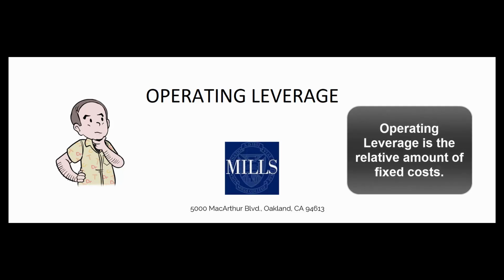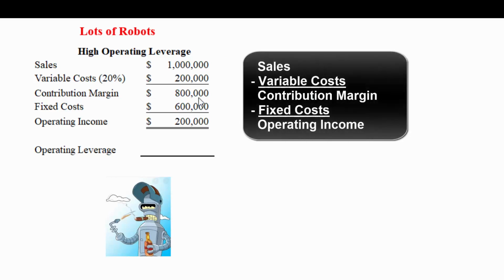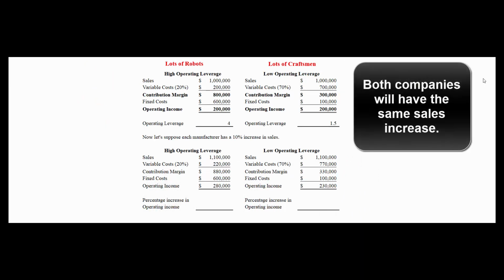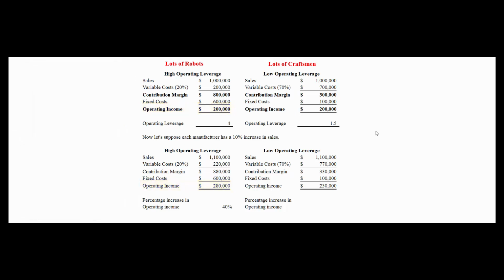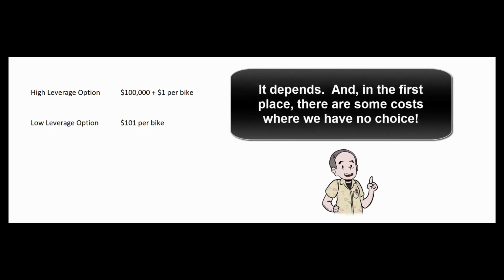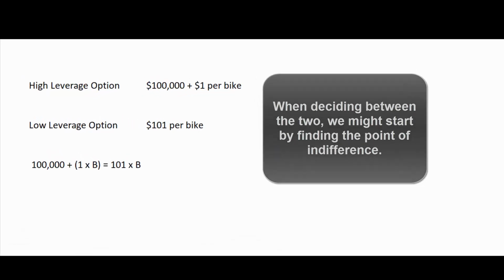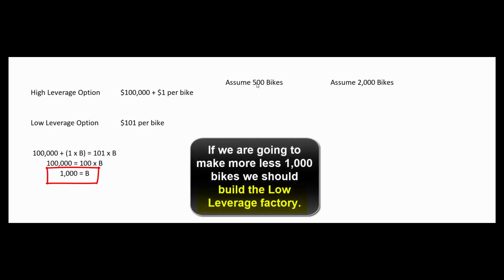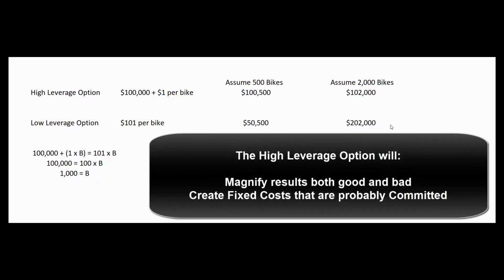Operating Leverage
A description of Operating Leverage (Contribution Margin divided by Operating Income), the effects of high operating leverage and calculation of the indiffernce point.